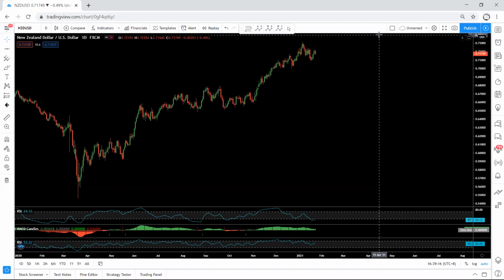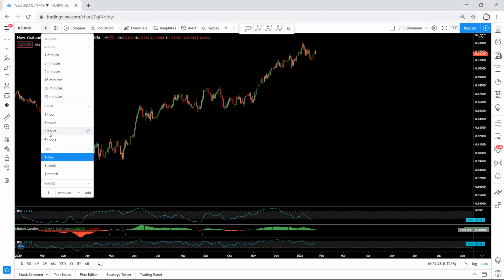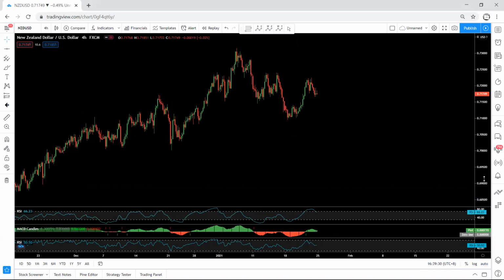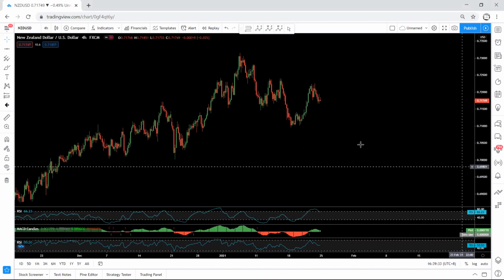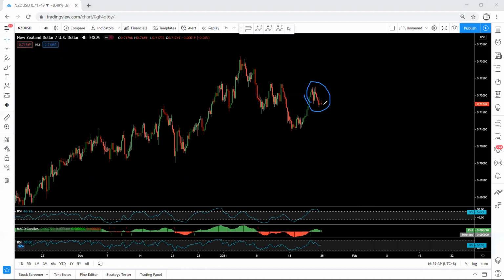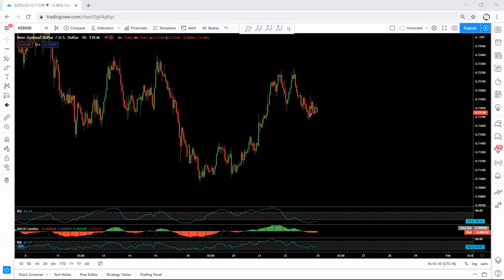NZD/USD Weekly Forecast 25 - 29 January 2021 - NZDUSD Price Technical Analysis Forex Trading